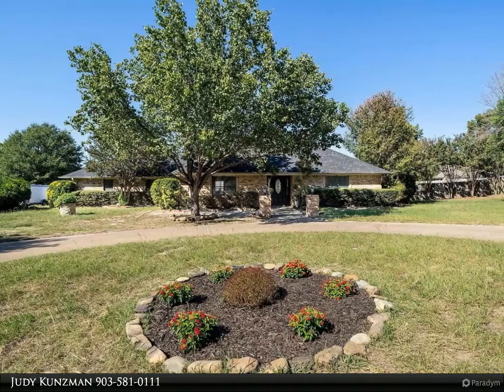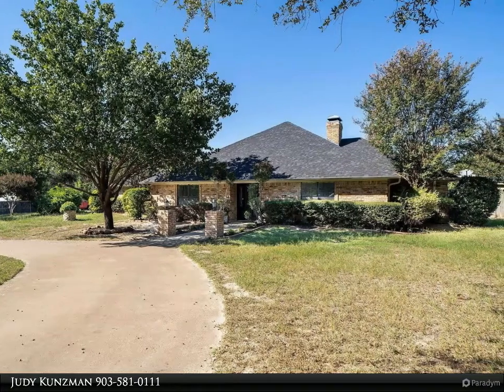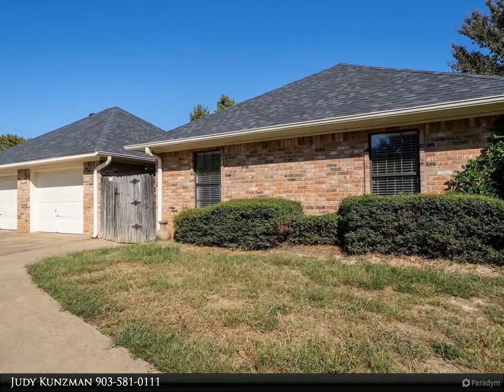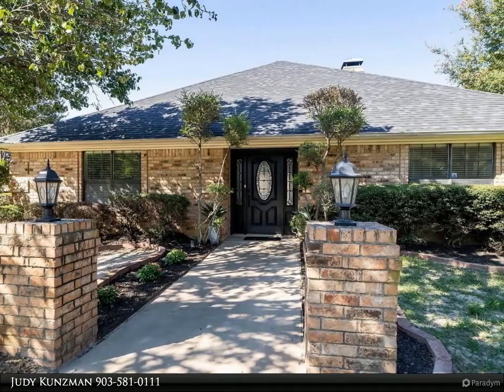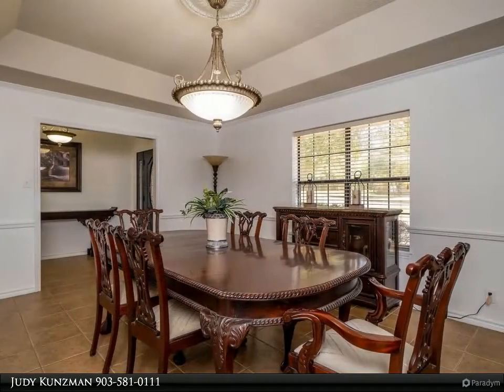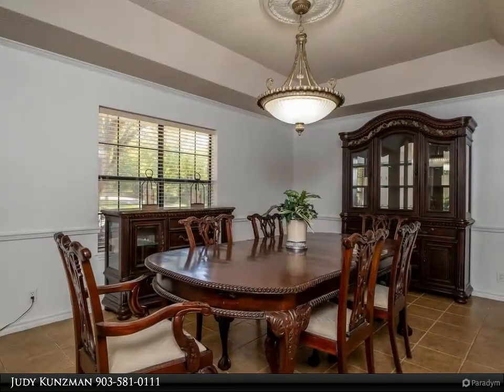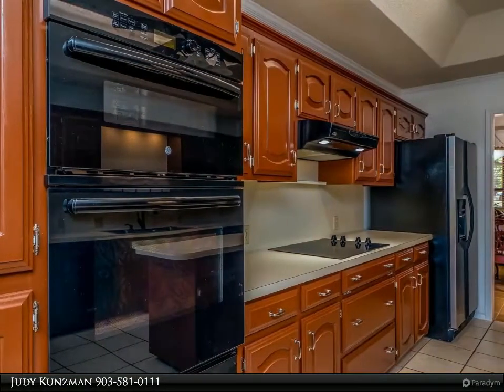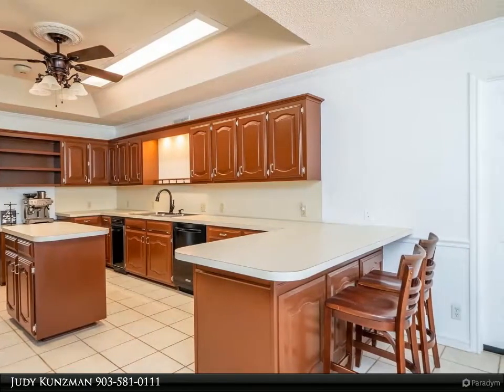Homes for Sale - 15450 Doris, Lindale, TX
Fabulous home with over 3400 square feet is conveniently situated on greater than .8 acres in Lindale ISD! This beautiful home has 5 bedrooms, 3 full baths an oversized 2 car garage and additional 2-2 car carports. Having been freshly painted and all carpet replaced with luxury flooring, this home is move-in ready for you! The entry draws you into the generous living area with soaring ceilings, fireplace, built-ins, and a wall of windows to allow natural light and enjoy the views of the backyard. The kitchen with island and an abundance of cabinets is conveniently open to both the dining room and breakfast area, allowing an ease in entertaining. The private, master suite is a retreat with its ensuite bath with separate vanities, separate tub and shower, water closet, and walk-in closets. Two of the guest rooms arein direct proximity to a full hall bath. On the opposite end of the home are located the other guest rooms, full bath, and a small, back foyer with a private entrance. This is an excellent flex space--bonus room, exercise area, man cave, playroom, etc! This area would also work as a mother-in-law suite! Outside enjoy the 20'X50' saltwater pool with extensive deck and covered patio! Plus plenty of yard for children or pets and a storage building too! SPECIAL FINANCING AVAILABLE! Come See! Come Buy!

3 full bath

Judy Kunzman
Keller Williams